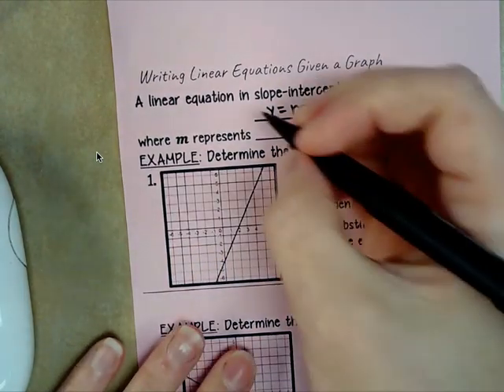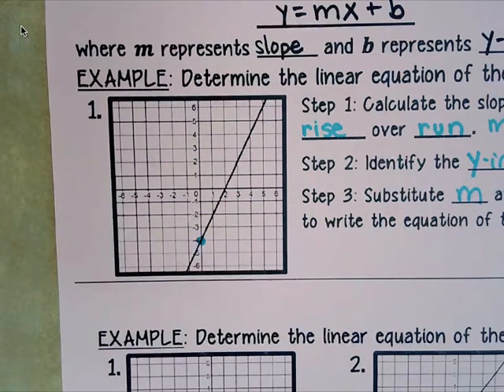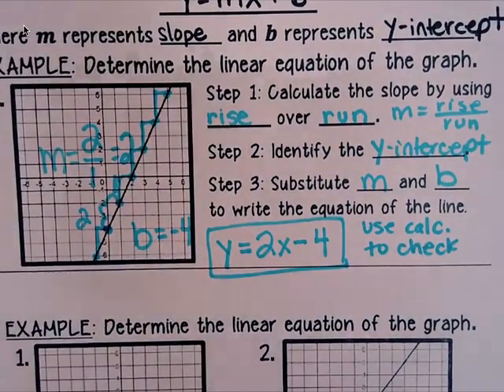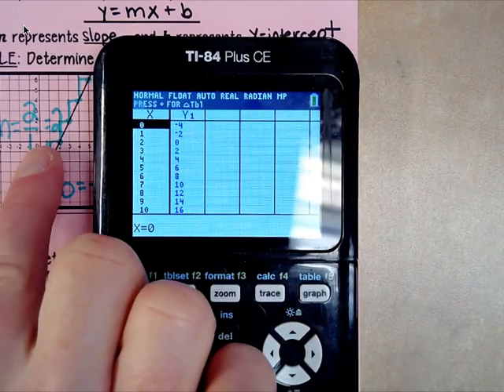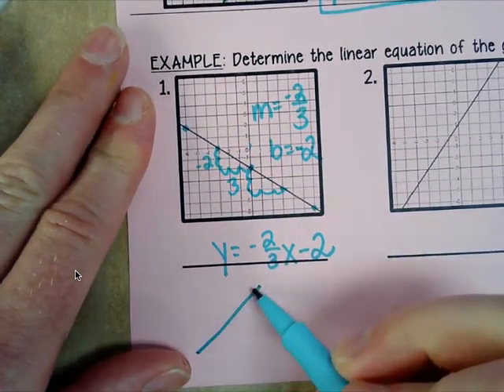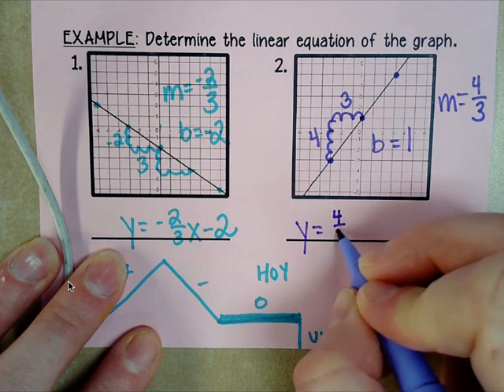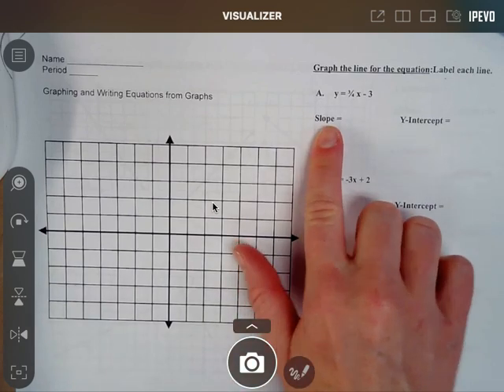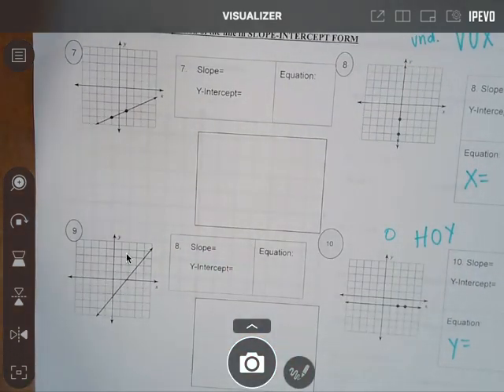Writing Lin. Eq. given a graph